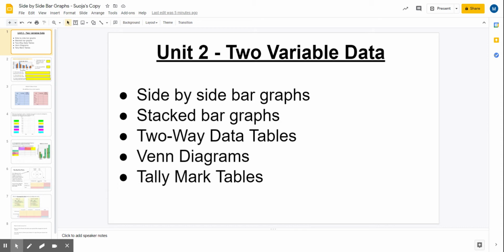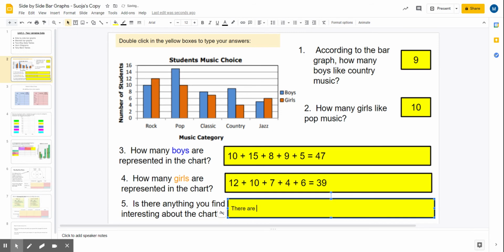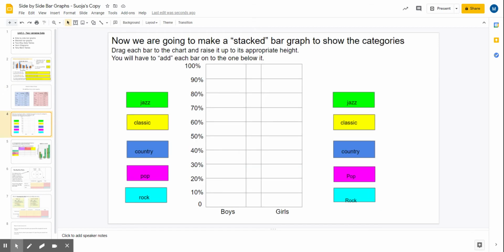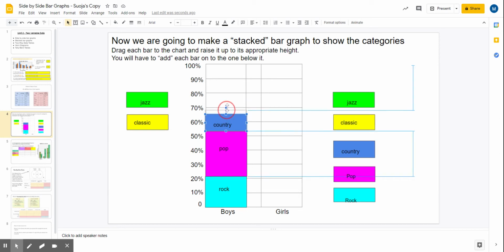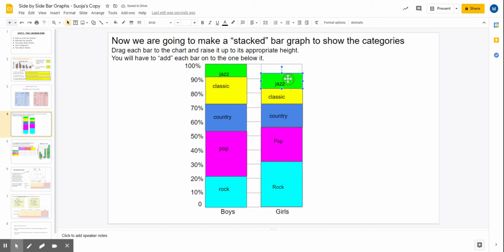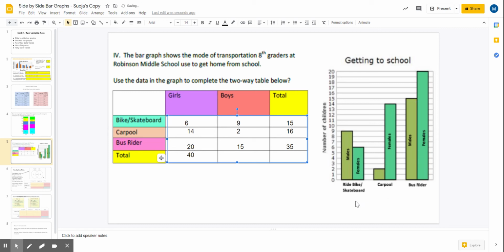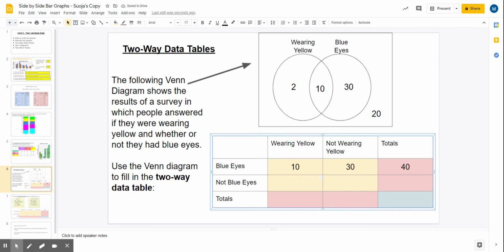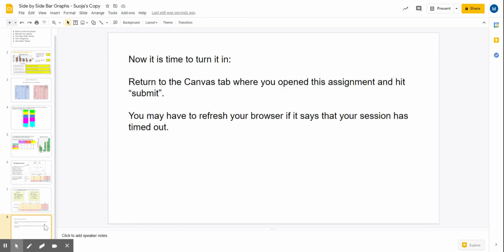Side by Side Bar Graphs - ADData - Google Slides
For Mrs, Suoja's Analyzing and Displaying Data Class